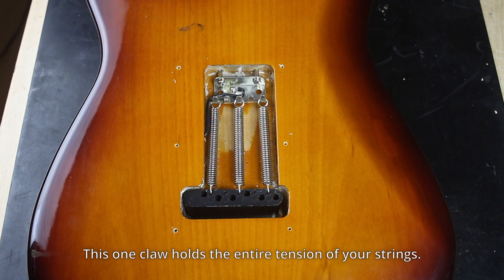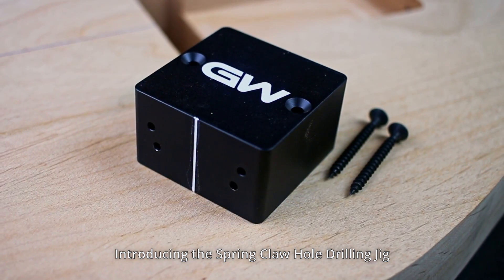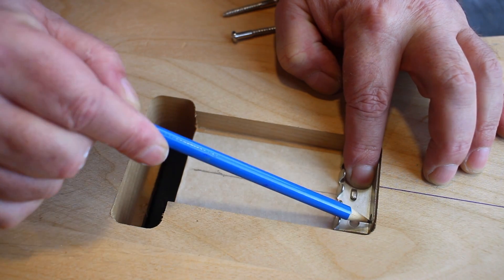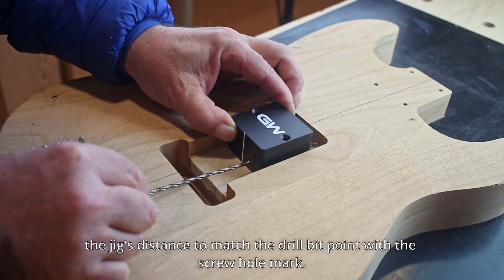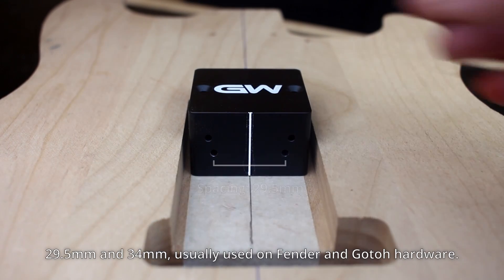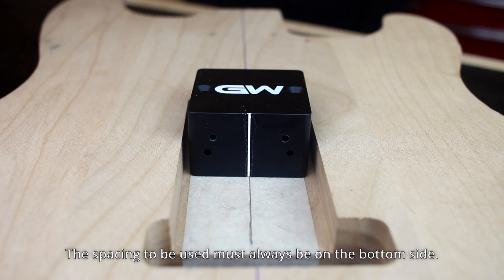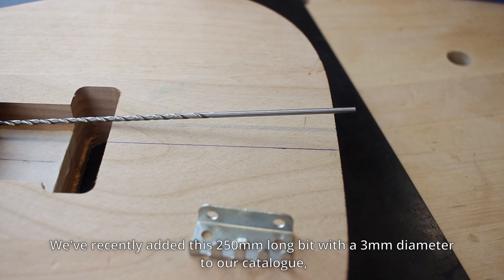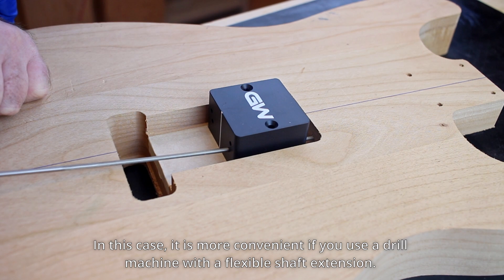How to drill the holes for your tremolo's spring claw - G&W - Spring Claw Hole Drilling Jig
When installing a tremolo bridge on your brand new guitar there's a lot of things you need to be careful with. One of them being the spring claw placement.
For start you don't want it to be off center and also you will need an easy access to the screws that hold it in place, which will be particularly needed when setting up the bridge itself.

This little, inexpensive jig helps you get the perfect angle and position for the spring claw each time you have to install one.
It features 2 screw spacings (34mm and 29.5mm), making it suitable for both vintage and modern style trem systems - 34mm is usually used on Fender and Gotoh hardware.
The drilling holes are made at an exact 6 degree angle to allow you an easy access to the screws when fitting them to the body.
The spacing to be used must always be on the bottom side.

Mark the center line and lock the jig in place with some double sided tape or with 2 wood screws (already included with the jig) and drill the holes with our 3mm long drill bit.

Made of aluminium.

Background music copyright:
Mr Smith - Watch It